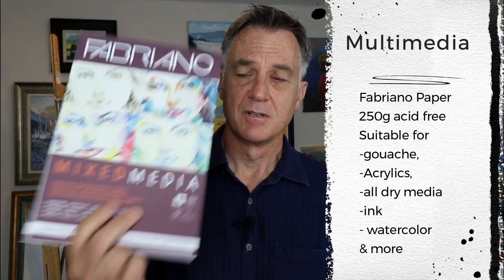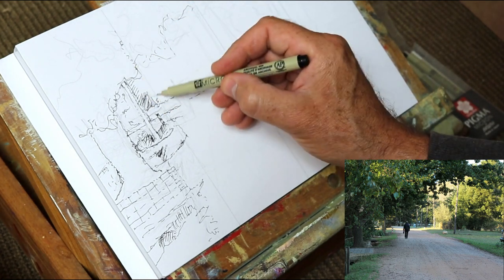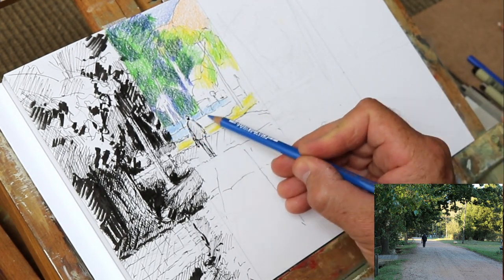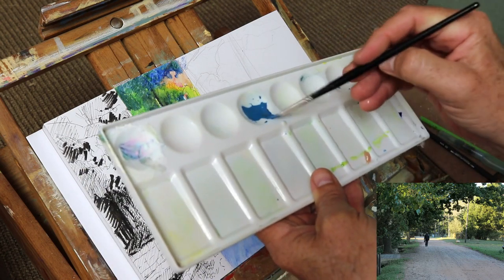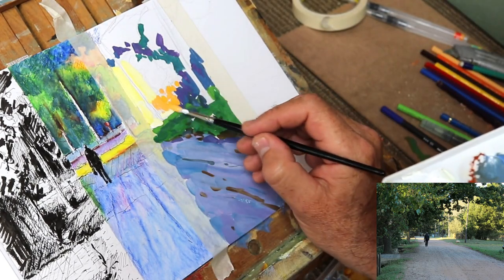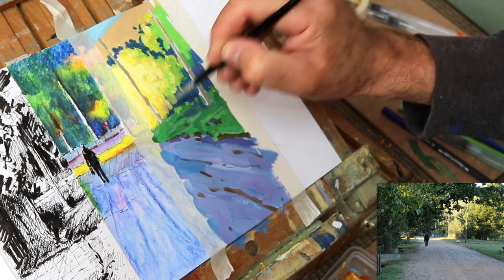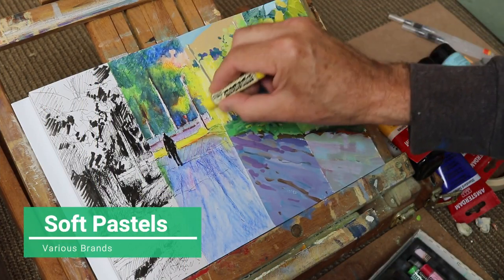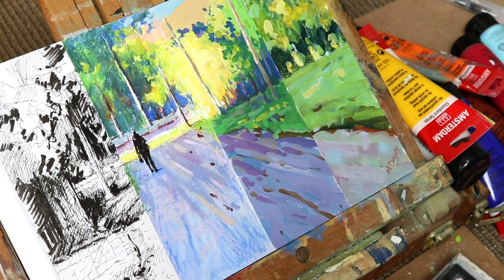Mutimedia Painting Demonstration on Paper (Journal Techniques)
Painting in gouache, acrylics, watercolor pencil, pastel and drawing in ink to test out Fabriano's multimedia paper. I am using a variety of media and techniques that you can use for journal drawing or painting. Painting in journal format is great fun and teaches you many creative skills. It relieves stress too. A list of suggested art materials is below.

Try out the journal approach to test ideas, experiment with concepts in different media or simply to pass the time. You will always benefit from having a pad of good multimedia paper for creative outlet.

Timestamps / Video Location times:
Ink: 01:35
Pencil  crayon: 05:00
Water: 06:58
Gouache: 09:25
Acrylics: 13:57
Pastels: 17:00

- Fabriano Studio Watercolor Paper Pad 9X12 HP 300GSM 140 LB
- U.S. Art Supply 11" x 14" Premium Heavy-Weight Paper
- Winsor & Newton Designer Gouache
- Amsterdam Acrylics
- Pigma Micron Pens
- Water brush pens
- Watercolor Pencils
- Soft Pastels